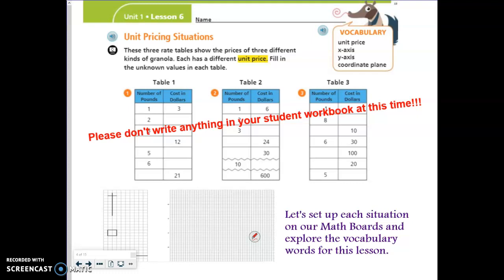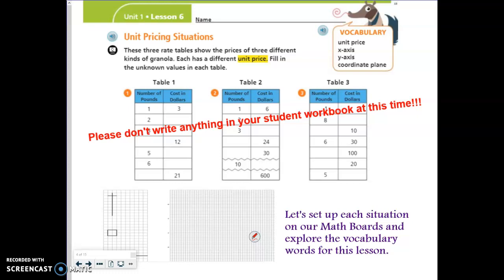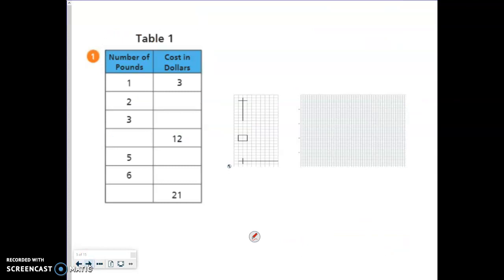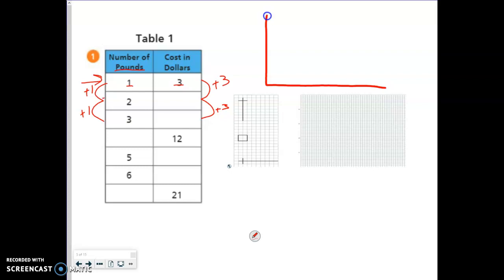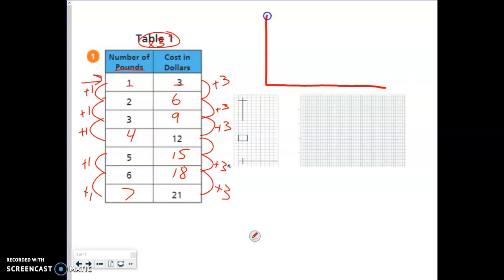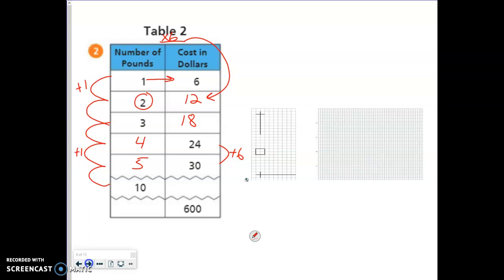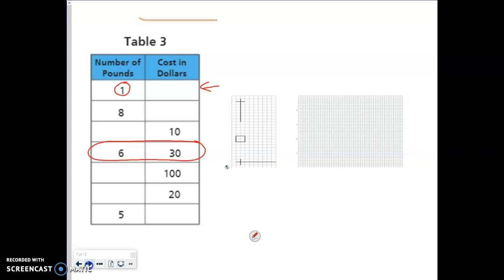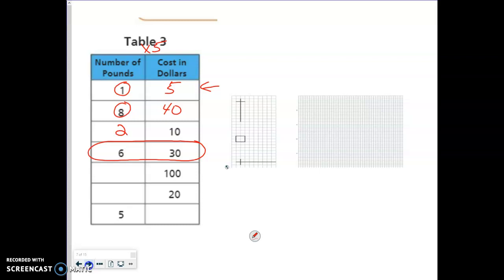Lesson 1.6 Unit Pricing